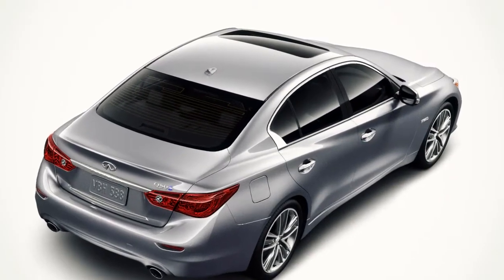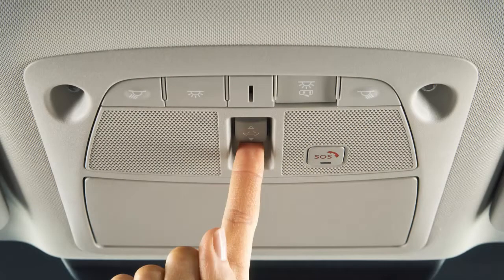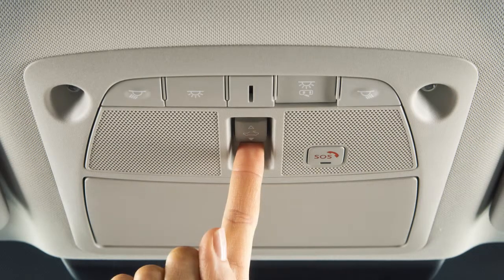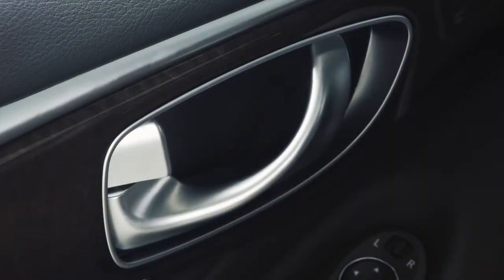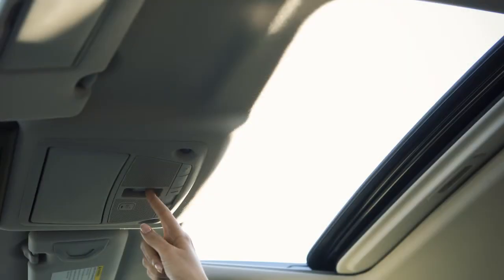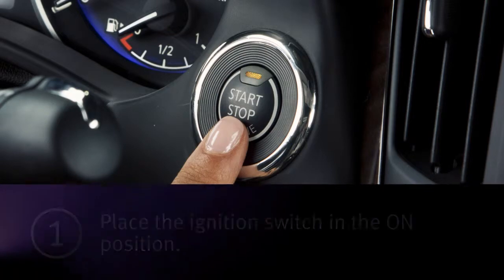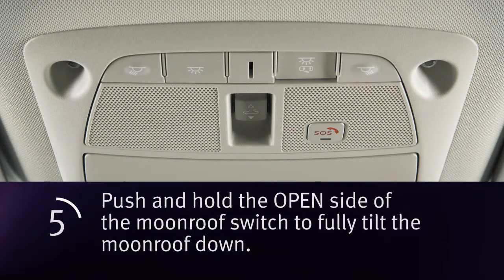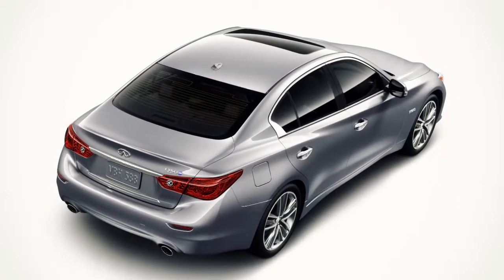2014 Infiniti Q50 - Power Moonroof (if so equipped) (Conventional)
To operate the power moonroof, if so equipped, the ignition switch must be in the ON position.

To fully open or close the moonroof, push the OPEN or CLOSE side of this switch and release it. You do not need to hold it.

To partially open or close the moonroof, push the switch in any direction. When the moonroof has reached the desired position, push the switch once more to stop it.

To tilt the moonroof up, first close the moonroof then push the switch to the TILT UP position and release it. To tilt it down, push the switch to the TILT DOWN position.

Manually open and close the sunshade by sliding it forward or backwards. The sunshade will open automatically when the moonroof is opened.

To open the moonroof with the Intelligent Key, press and hold the UNLOCK button for approximately three seconds after the doors have been unlocked. This feature does not operate if the moonroof timer is activated. The moonroof stops at its current location if the UNLOCK button is released before the moonroof is finished opening.

If you've turned the ignition OFF and notice the moonroof is open, you still have a period of time in which to close it. However, if either front door is opened during that period, power to the moonroof is cancelled.

If the moonroof does not operate properly, perform the following procedure to initialize the moonroof:

1. Place the ignition switch in the ON position.
2. If the moonroof is open, close it fully by repeatedly pushing the CLOSE side of the moonroof switch.
3. Push and hold the CLOSE side of the moonroof switch.
4. Release the moonroof switch after the moonroof moves slightly up and down.
5. Push and hold the OPEN side of the moonroof switch to fully tilt the moonroof down.
6. Check to see if the moonroof switch operates normally.

If the moonroof does not operate normally after performing the initialization procedure, see your INFINITI retailer for service.